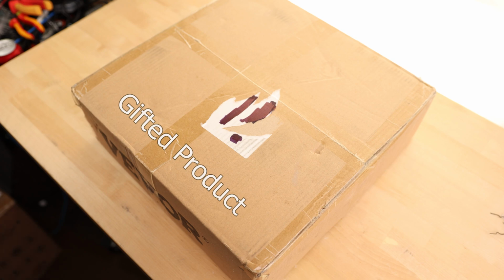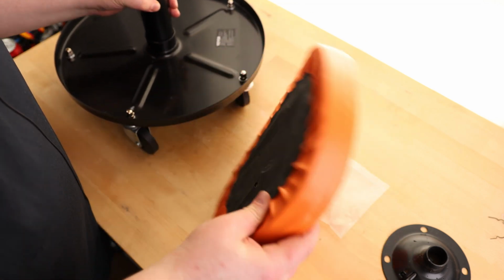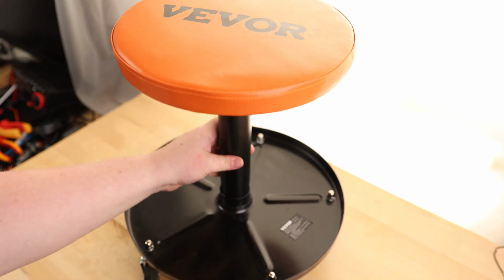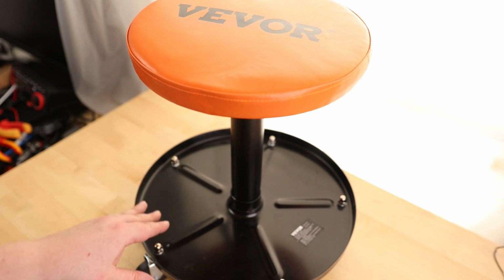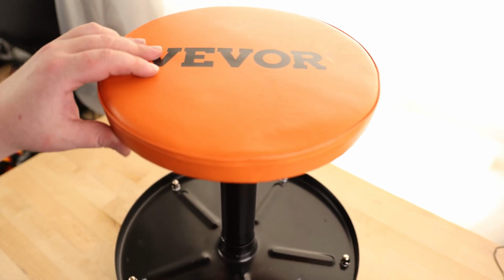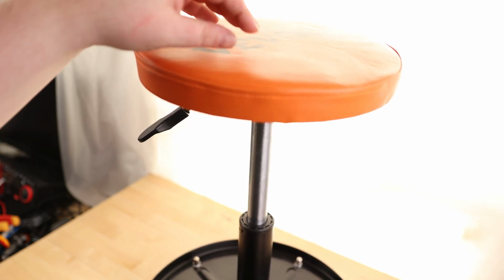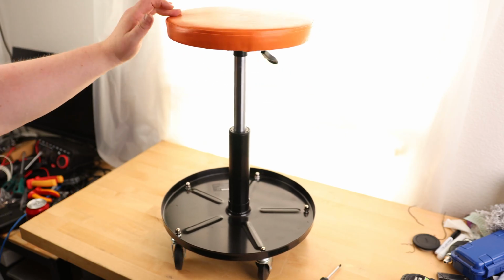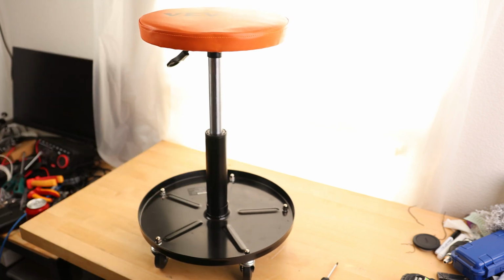VEVOR Mechanic Stool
250 LBS Rolling Pneumatic Creeper Garage/Shop Seat, Adjustable Height 16-22 inch in Padded Rolling Workshop Stool with Tool Tray, for Garage, Shop, Auto Repair, Black+Orange